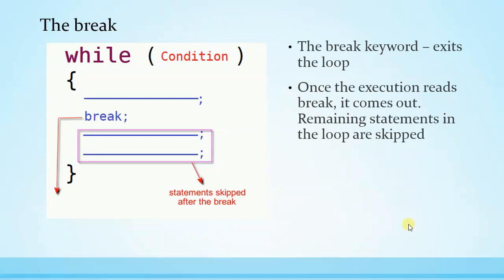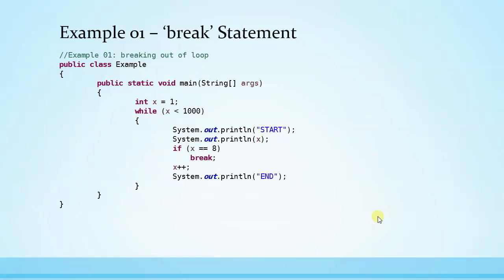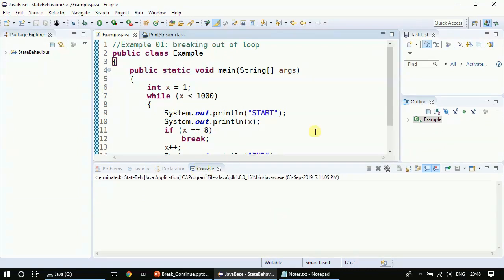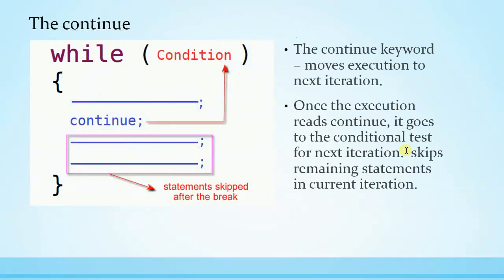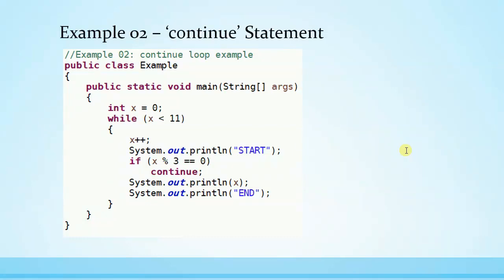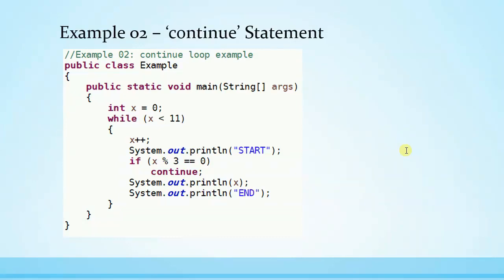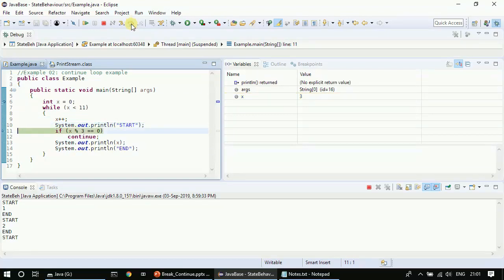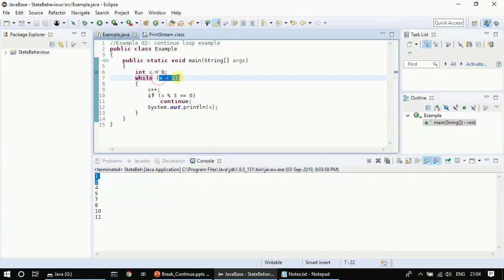009 - The use of break and continue in Java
The break statement in java is useful to quit the loop iteration. Application developers use it within a loop with a condition statement. The continue statement in java skips the current iteration and continues with next one.

 This video explains both break and continue in java language. Then it will walk you through an example for the break and continue.